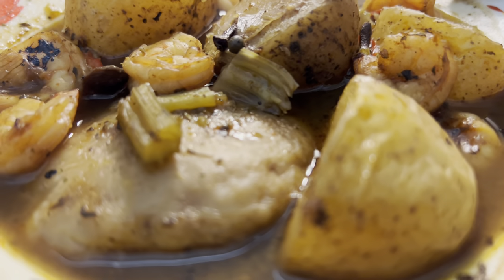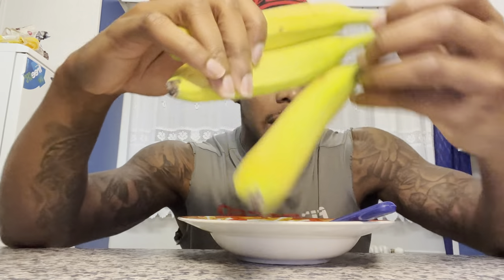A Delicious Bowl of Memories: My Homemade Shrimp Soup and the Game of Uno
Now, let's talk about what makes this soup so special. It's hearty, comforting, and packed with flavor. The combination of the spices and herbs mixed with the tender shrimps creates a perfect balance of savory and spicy. It's the kind of soup that warms you up from the inside out.

As you reminisce about playing Uno with your ex six years ago, let me say that the best things come from broken relationships, and this soup is a reminder of that. Even though you lost that game of Uno, you've won the game of life because you made this masterpiece soup. It's always a good day to indulge yourself in a warm and luscious soup and forget about the sometimes-humid past.

In conclusion, the soup will restore all the broken bridges within and make you feel happier than ever. Homemade soup is always a great way to feed the soul, and this shrimp soup is an excellent example. With every bite, you'll be reminded that life is full of surprises, and even if you lose the game, making a superb soup can help you come out as a winner.

Ingredients:

To get started, here are the ingredients that you will need:

- Black pepper
- Scallions
- Red pepper
- Chili jalapeño flakes
- Oregano
- Italian parsley
- Scallions
- Cayenne pepper
- Season vegetable cube salt-free
- Dumplings
- Carrots
- Shrimps

Instructions:

1. Heat a large pot and add some oil. Toss in diced carrots, red bell peppers, and sliced scallions. Stir occasionally for 5-7 mins.

2. Gradually sprinkle the Himalayan pink salt, black pepper, chili jalapeño flakes, cayenne pepper, oregano, and season vegetable cube. Stir it together.

3. Pour three cups of water and bring it to a boil. Add some shrimps and let it cook for a couple of minutes.

4. For the dumplings, mix flour with water and seasonings, knead it into a ball, and roll it out. Cut them into bite-size pieces and drop them into the broth.

5. Simmer the soup and dumplings for another 10 minutes or until the dumplings are cooked.

6. Lastly, garnish with freshly chopped Italian parsley and sliced scallions for added flavor.